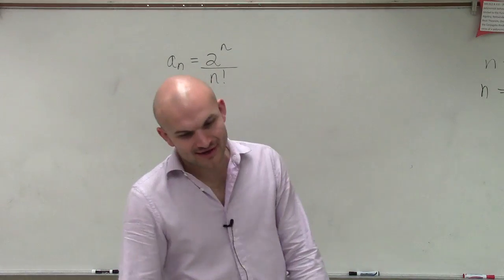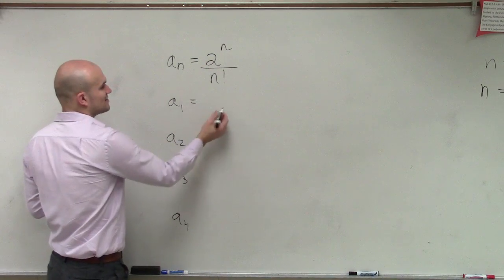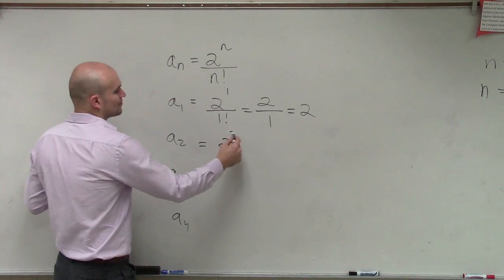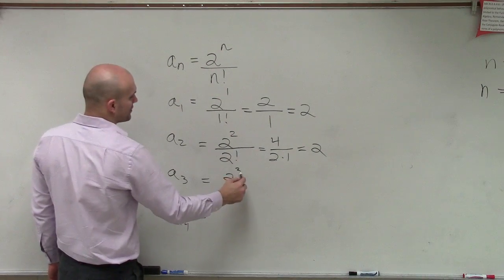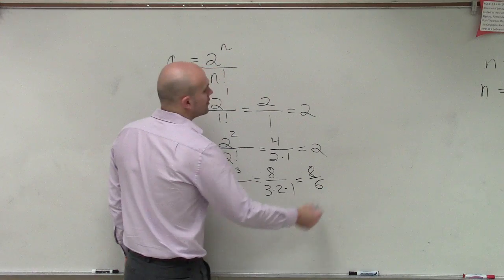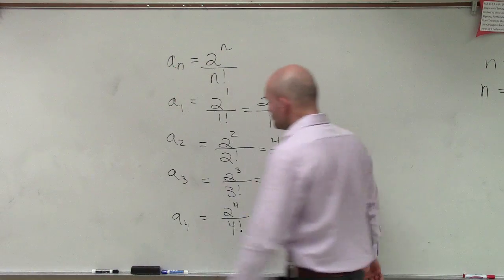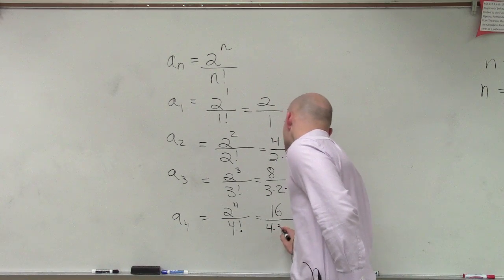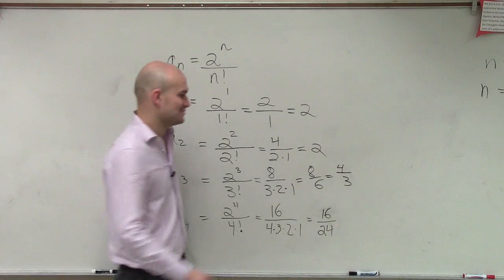Finding the first four terms of a sequence given a factorial